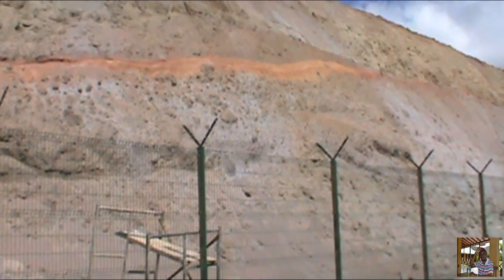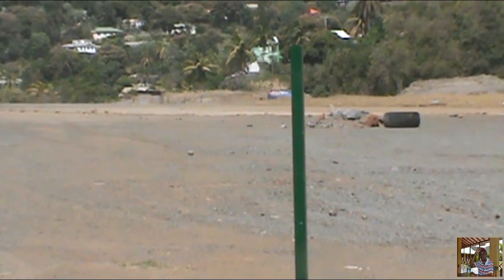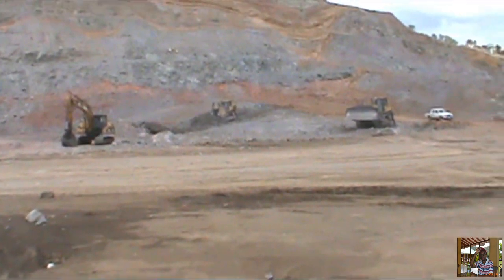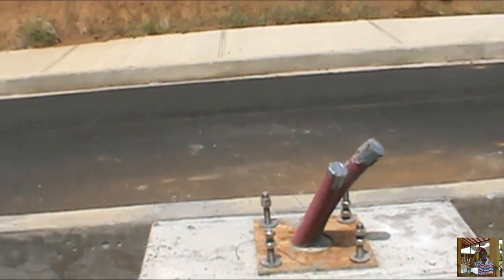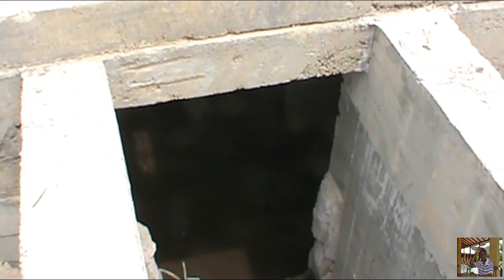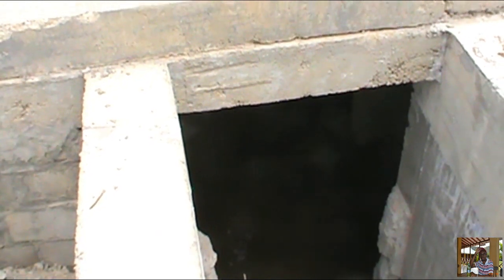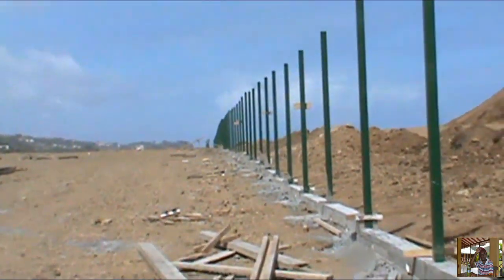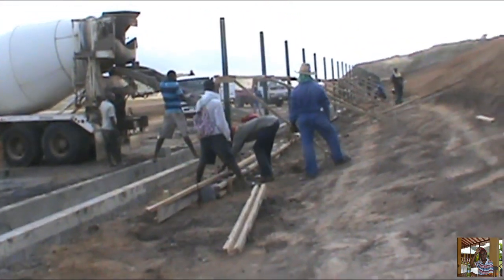AT ARGYLE INTERNATIONAL AIRPORT SITE SATURDAY 27TH FEBRUARY, 2016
My video update #7/2016 of the progress of the work at the Argyle International Airport, Saint Vincent and the Grenadines.